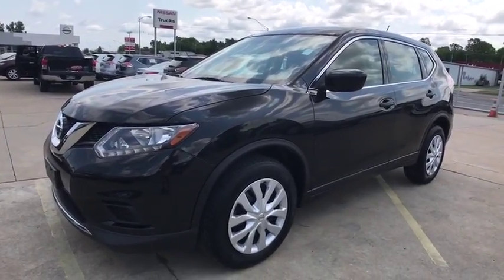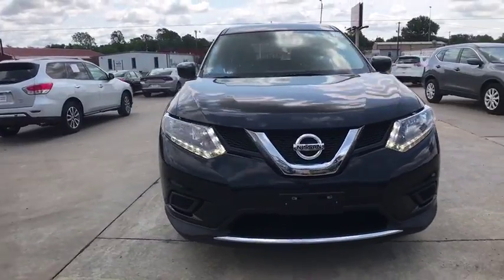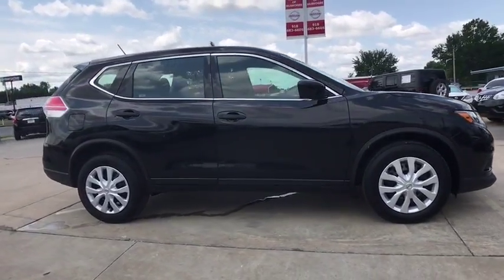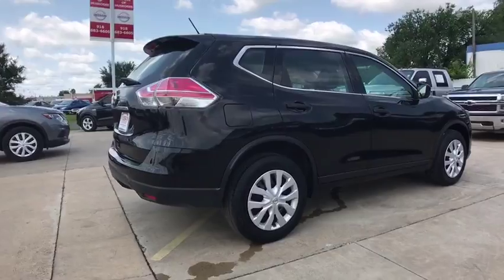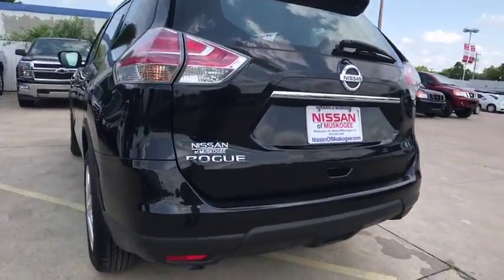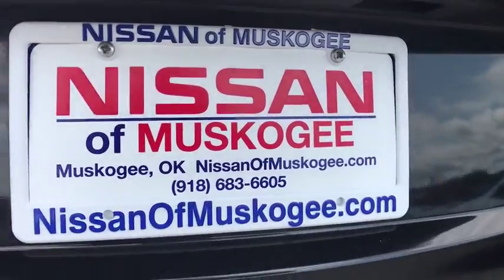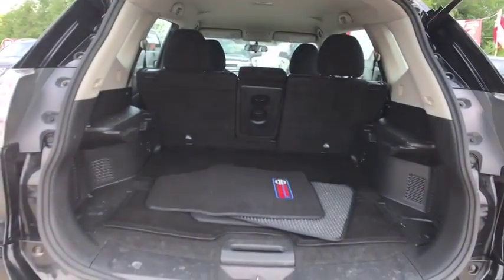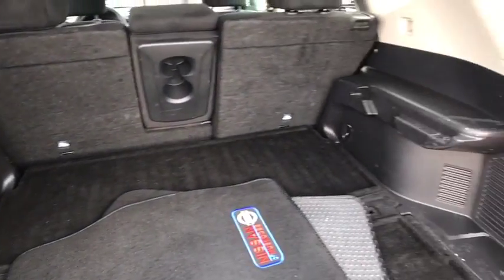2016 Nissan Rogue Nissan Of Muskogee, Used cars, Muskogee New cars, Muskogee Vehicle service, Muskog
2016 Nissan Rogue S - Stock#: B1693 - VIN#: 5N1AT2MT0GC802113

**CERTIFIED BY CARFAX NO ACCIDENTS**, **CERTIFIED BY CARFAX ONE OWNER**, **KEYLESS ENTRY**, **WE DELIVER ANYWHERE**.Why get your next vehicle from Nissan of Muskogee? - Of course price is important and we do a great job at finding what's more than fair and reasonable! But at the end of the day we take our Internet Business Very Seriously!Shopping at Nissan of Muskogee is car buying the way it should be; Fun, Informative, and Fair!Here are our promises;*Transparent Pricing and Sales Process- NO GIMMICKS!!*Pressure Free , Efficient, Friendly, and Helpful Sales Staff!*In House Team of Loan and Lease Specialists! Good with numbers, better with people!*Credit Challenged? Give us a try!*Online Credit Approval!*Online Service Scheduling - You Will LOVE the Convenience!*Certified Factory Service Technicians!Nissan of Muskogee - Happy Customers from All Over Oklahoma! Come see why for yourself today!. FWD CVT with Xtronic 2.5L I4 DOHC 16V33/26 Highway/City MPGAwards:* 2016 KBB.com 10 Best SUVs Under $25,000